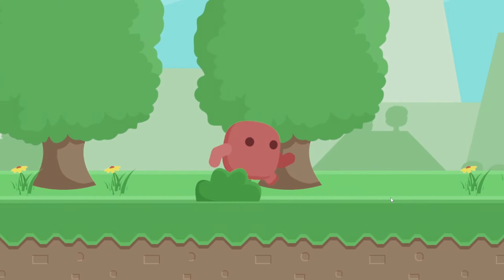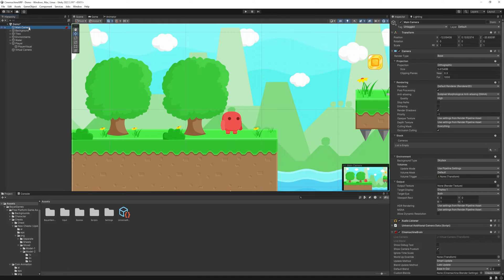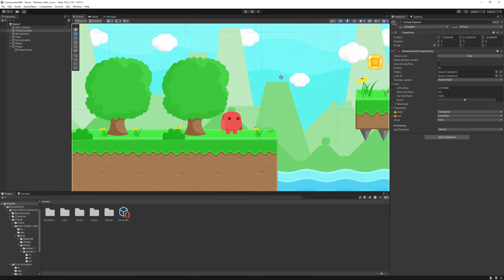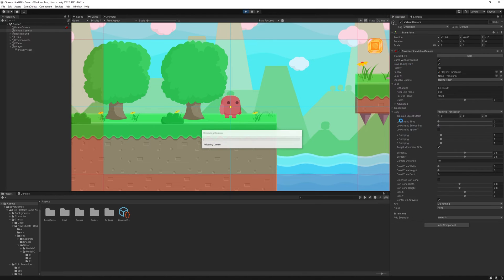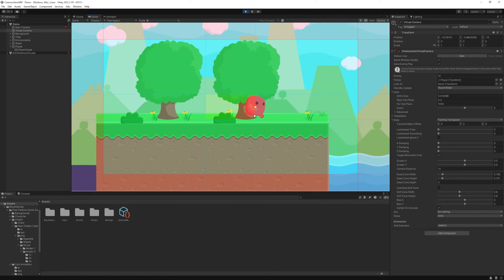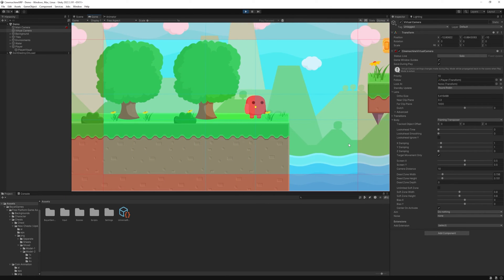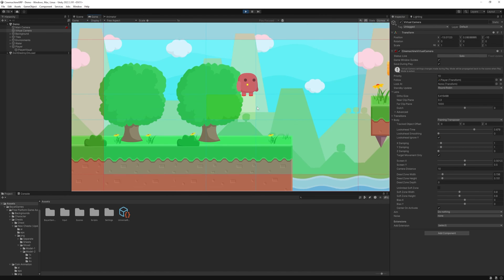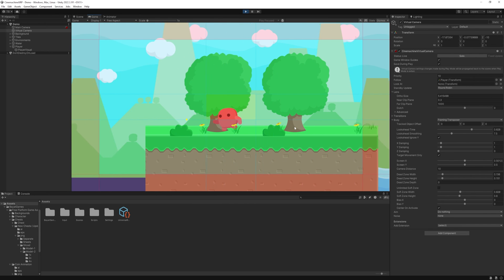CINEMACHINE in Unity 2D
🎮 In this tutorial we will dive into Unity's Cinemachine in 2D. 🕹️

📝 About This Video:
In this tutorial, we talk about how to set up a dynamic camera system with Cinemachine. I'll show you how to set it up, what are the basic settings do and how to make it just a pleasing camera.

⏰ Timestamps:
0:00 - Intro
0:16 - Set up Cinemachine
0:50 - Follow Camera and  Look At Camera
1:06 - Framing Transposer
1:12 - Playing with the settings
3:15 - In the next episode
3:33 - Outro